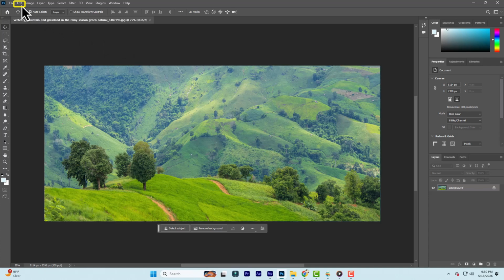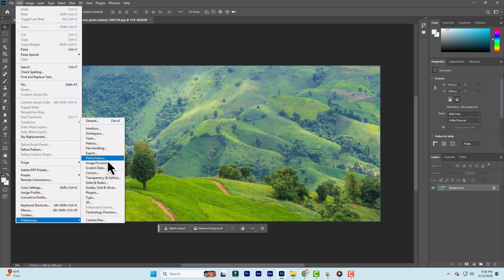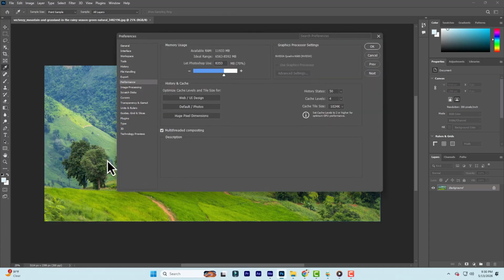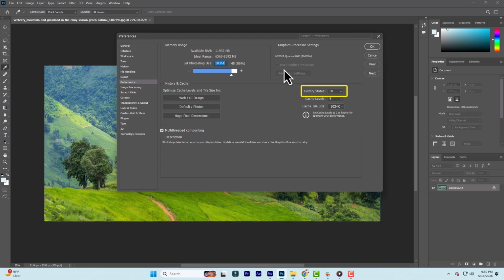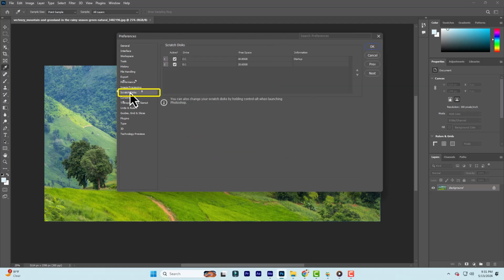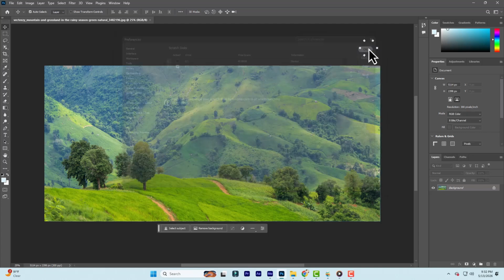How to Fix Photoshop Lag in Just 1 Minute (Speed Up Photoshop Fast!)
Is Adobe Photoshop running slow or lagging on your PC? 🖥️⚡
In this quick tutorial, I’ll show you how to fix Photoshop lag in just 1 minute using simple performance settings.

These tips can improve speed, reduce freezing, and make editing much smoother.

🧠 What You’ll Learn:
Increase Photoshop RAM usage
Enable GPU acceleration
Fix slow brush and tool lag
Change scratch disk settings
Improve overall Photoshop performance

✔ Open Edit → Preferences → Performance
✔ Increase Memory Usage
✔ Turn ON Use Graphics Processor
✔ Set a faster Scratch Disk
✔ Restart Photoshop ✅

💡 Works on Windows & Mac | Beginner-friendly | Updated guide